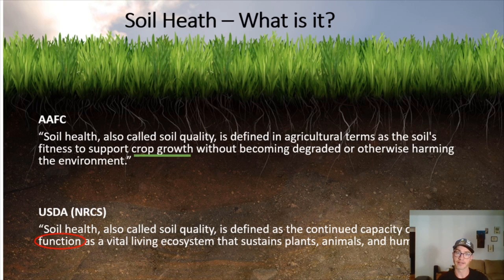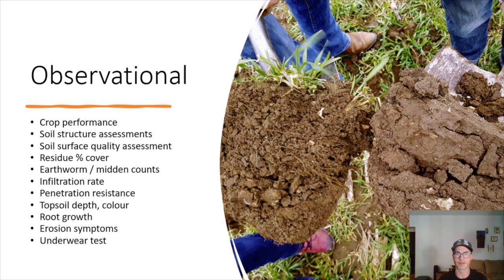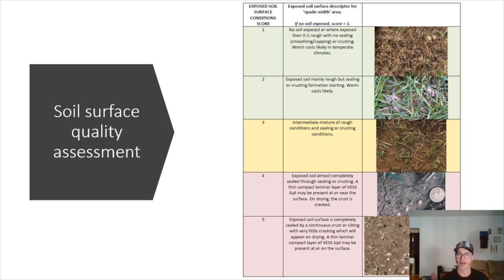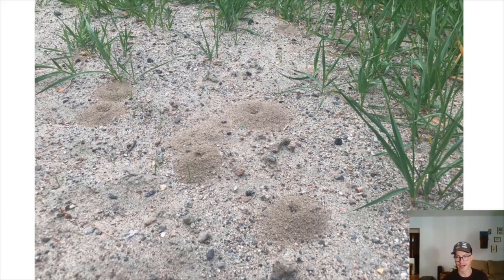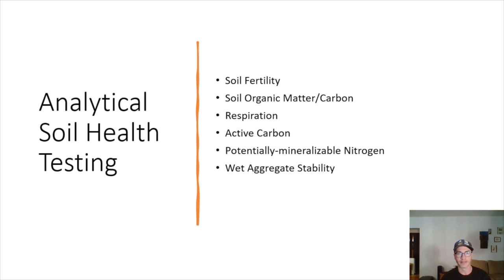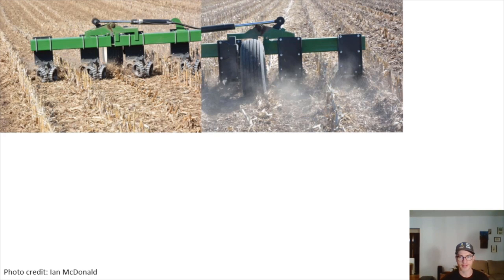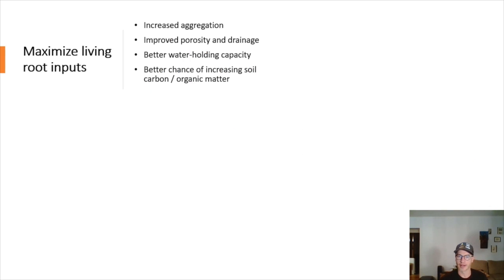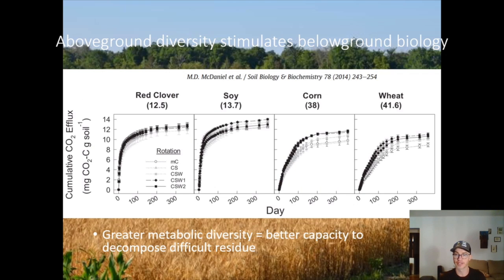Understanding and Assessing Soil Health (Full Presentation)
The entire 36-minute presentation by OMAFRA's Soil Management Specialist, Sebastian Belliard.